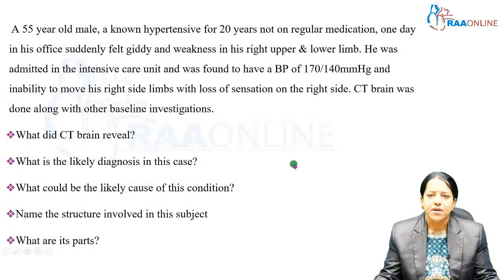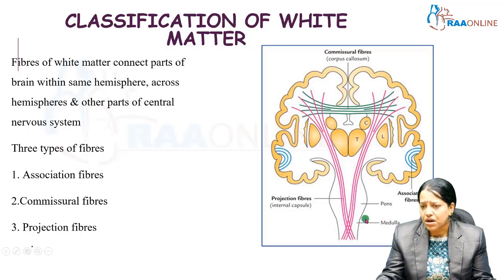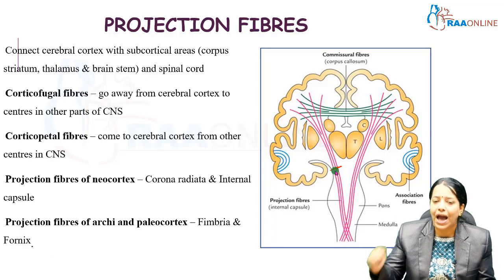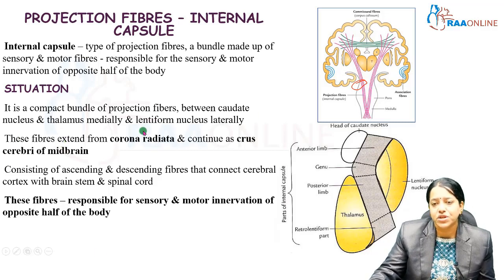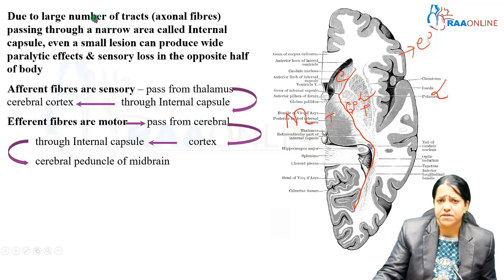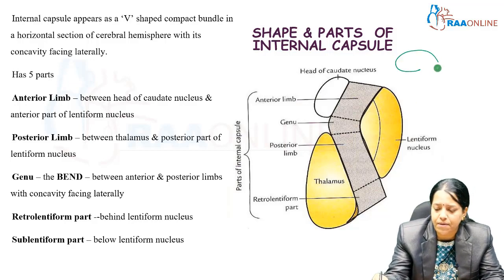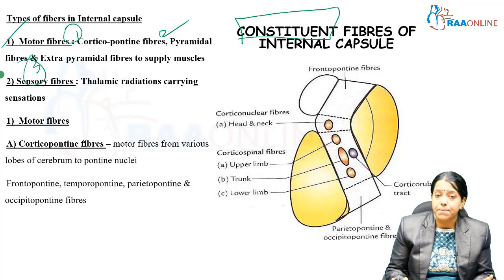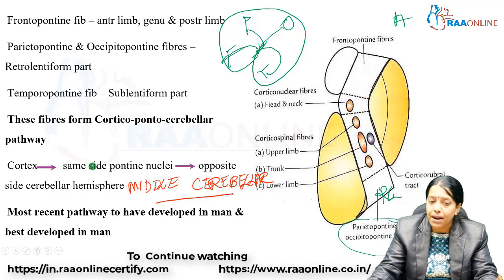Internal Capsule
RAAMED App

Description:
This talk - Front of Forearm can be found under the module - Exam Based Case Series.